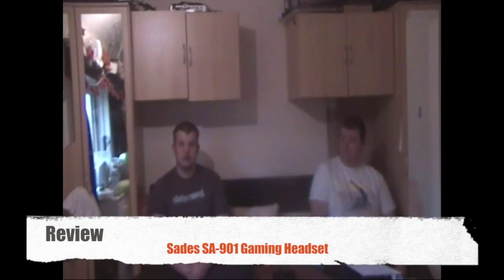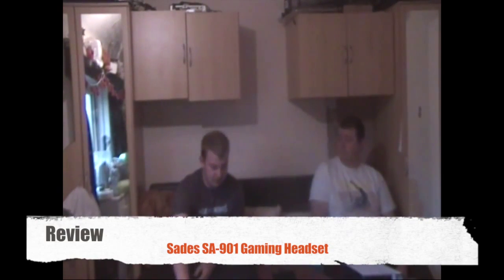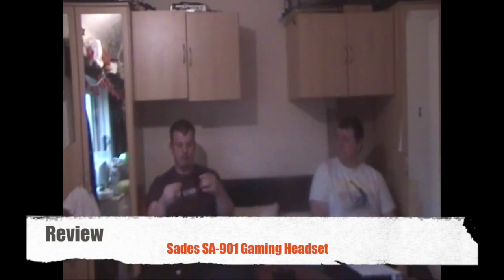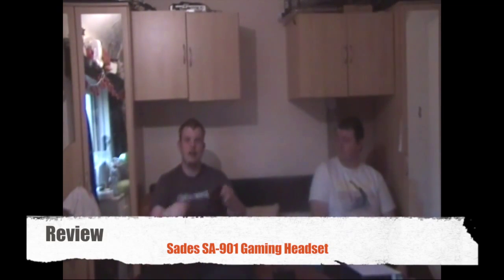Review Sades SA 901 Gaming Headset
A fake pair of Sades SA 901